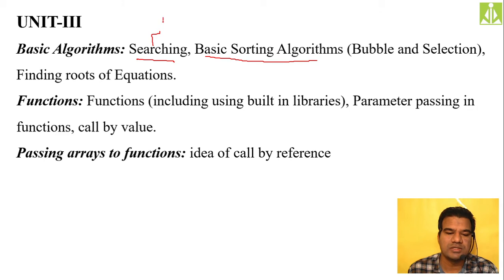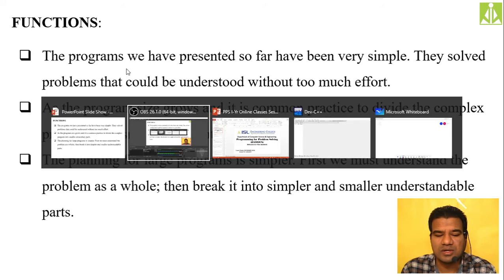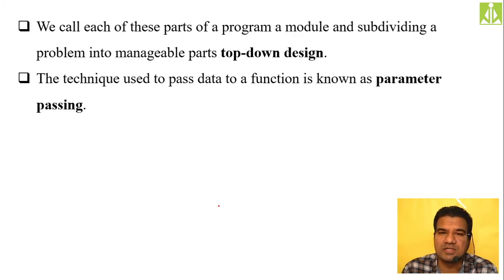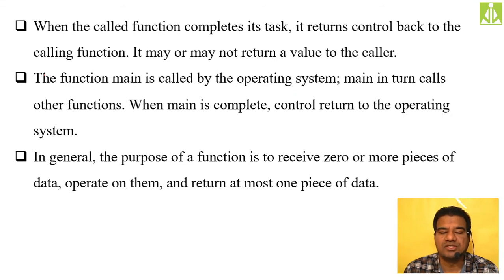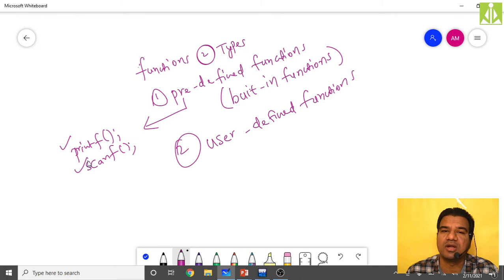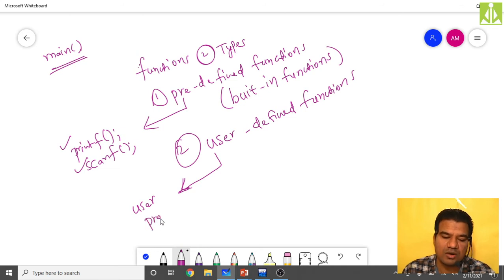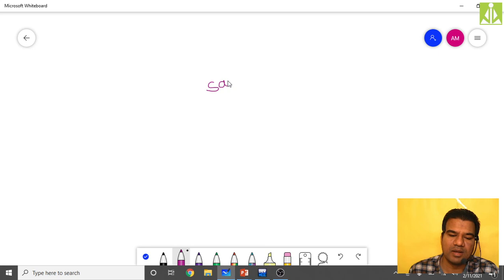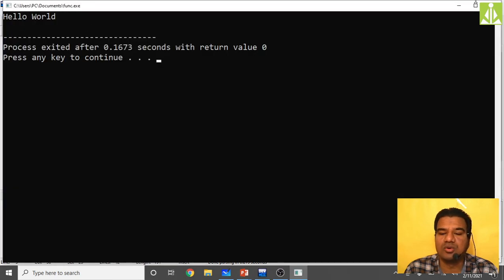Online Class PPS Group B Session 35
- Unit-III, Functions
- User Defined functions, Pre-defined functions (built-in Functions).
- Functions declaration, function definition and function calling.